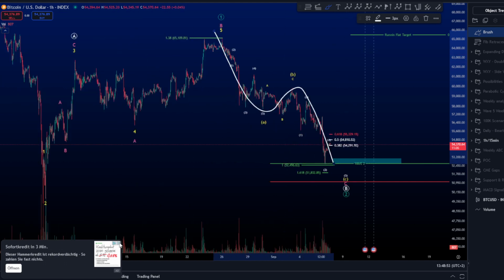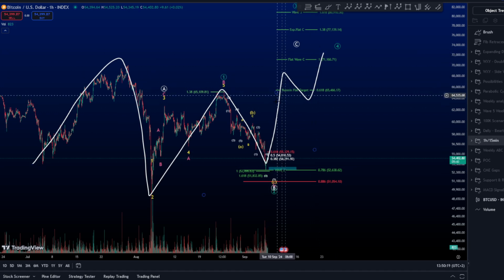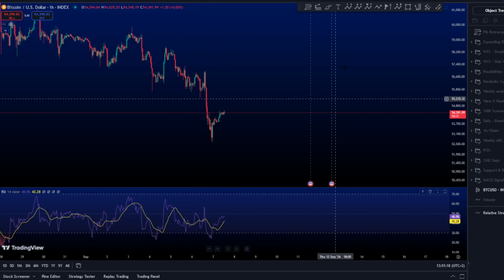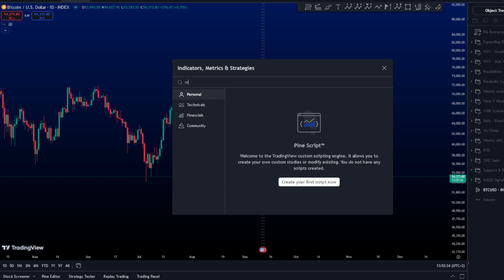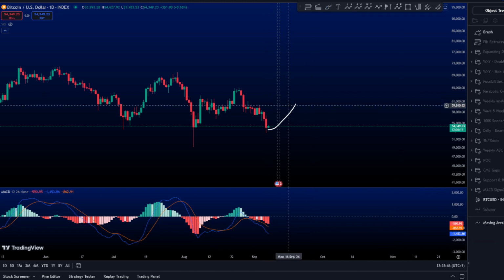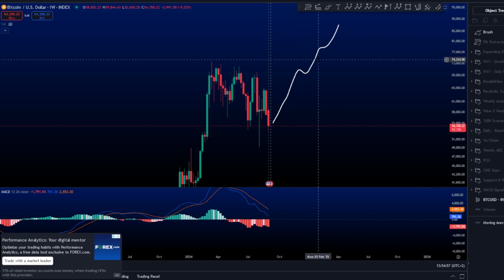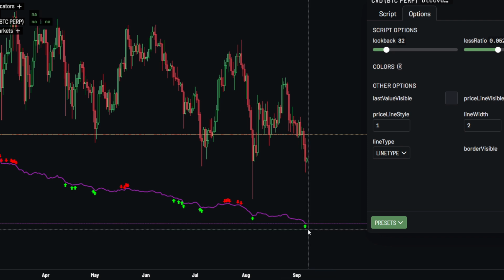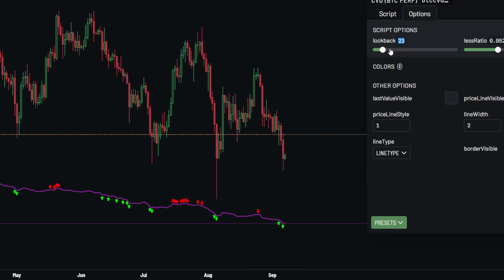Bitcoin (BTC) Indicators Analysis | KGT, Volume, MACD, RSI | Price Prediction | Bulls vs Bears